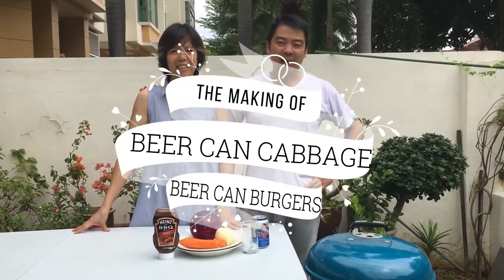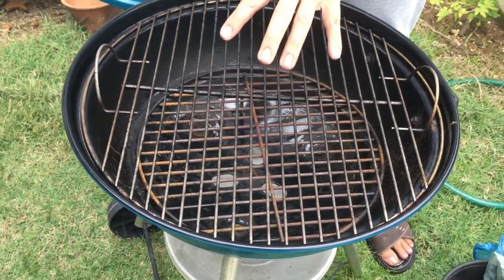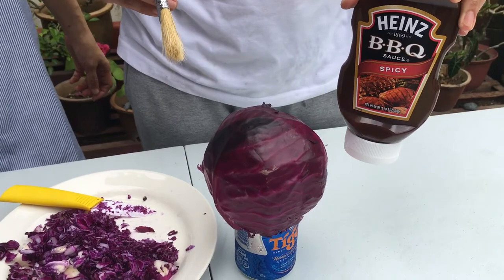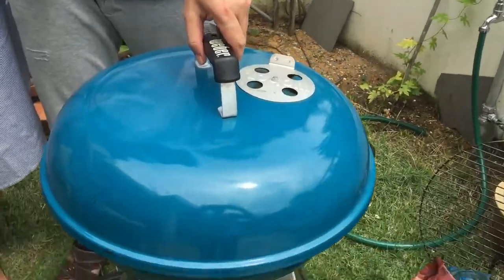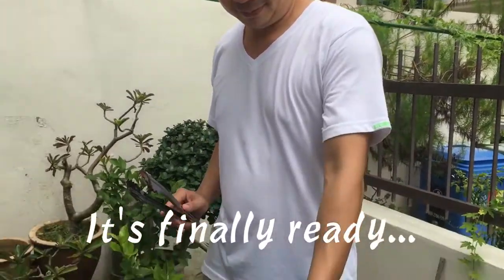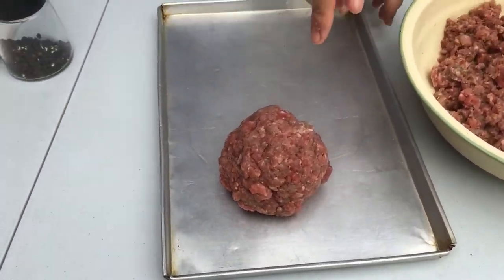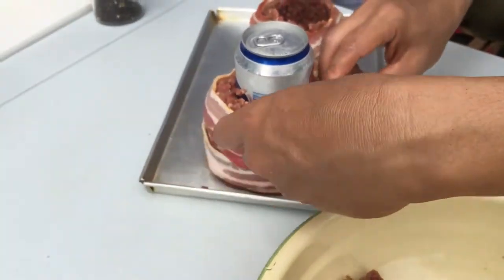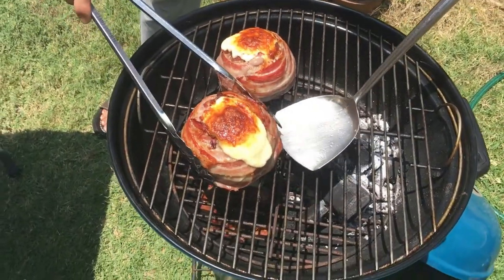Beer Can Cabbage & Beer Can Beef Burgers (DWTD)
This is a combination of beer can purple cabbage and beer can beef burgers which we watched on youtube!